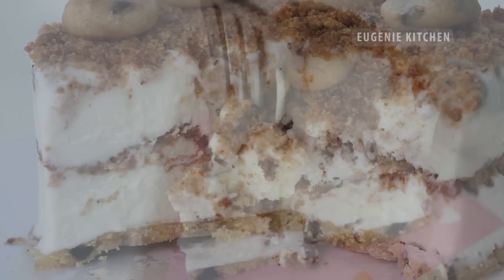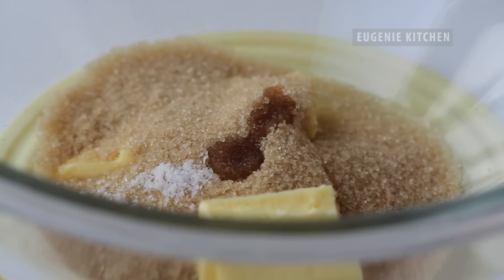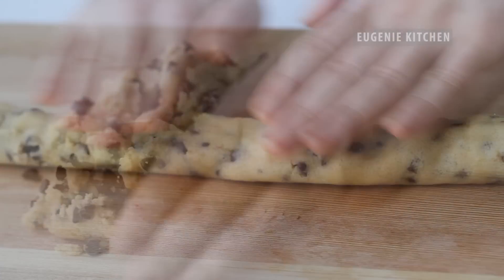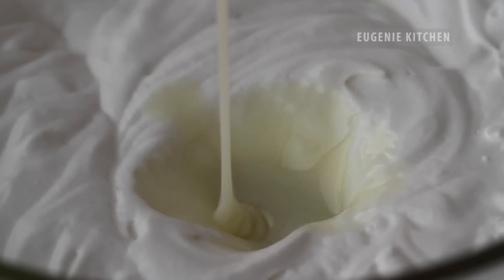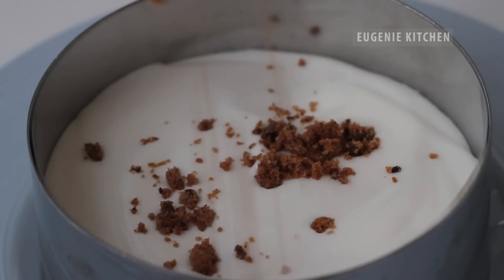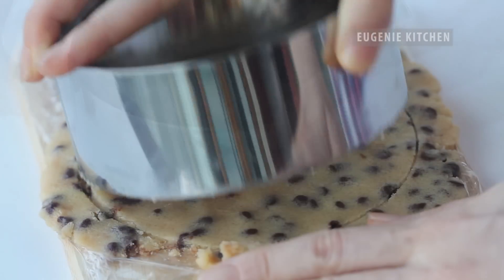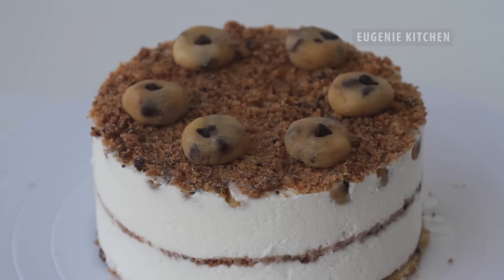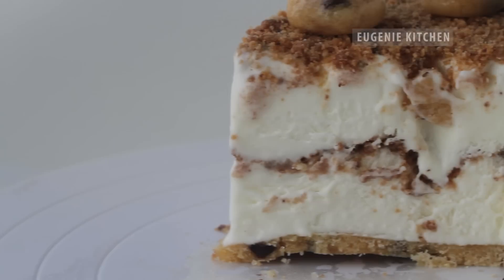CHOCOLATE CHIP COOKIE DOUGH Ice Cream Cake Recipe 아이스크림 케잌 만들기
Learn how to make chocolate chip cookie dough ice cream cake. Here goes a simple and easy recipe.